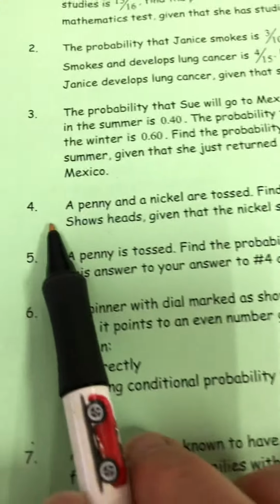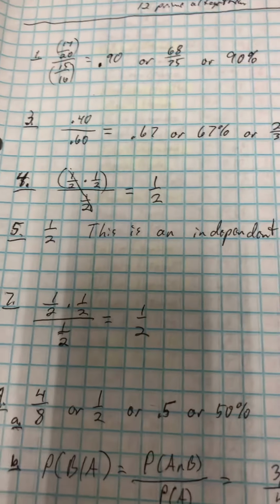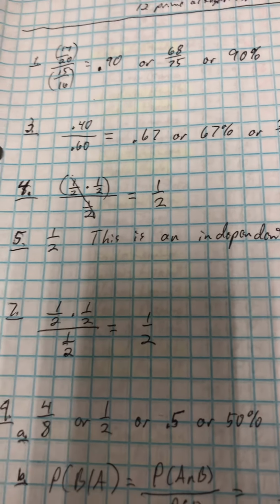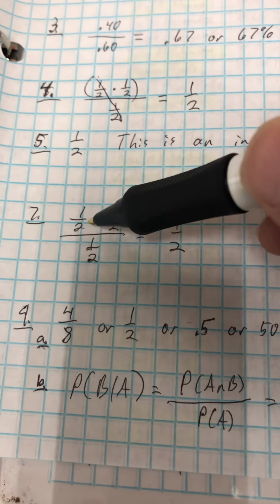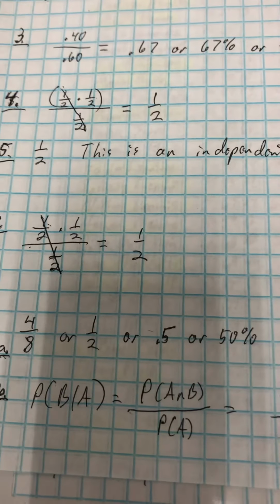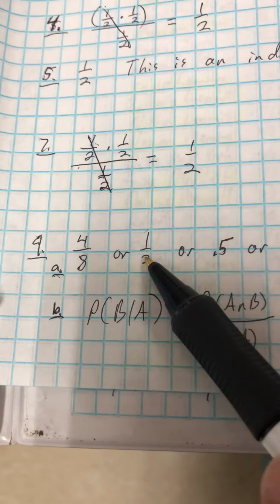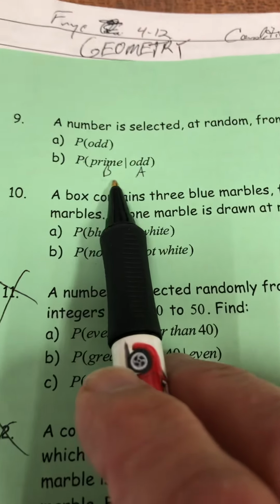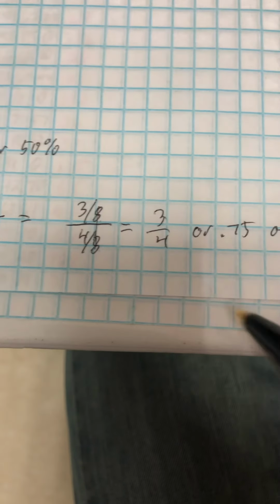April 16, 2021